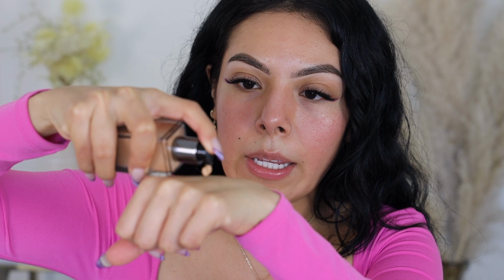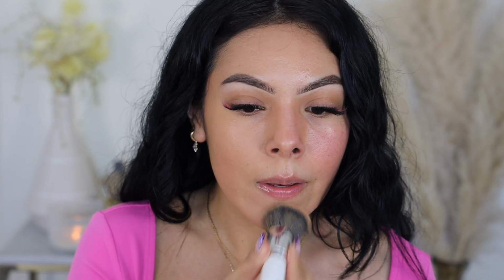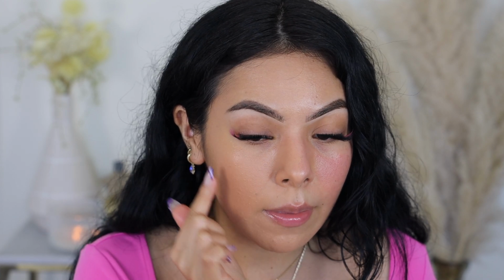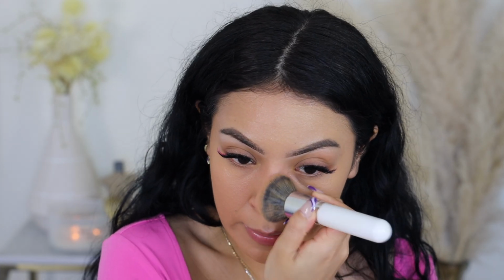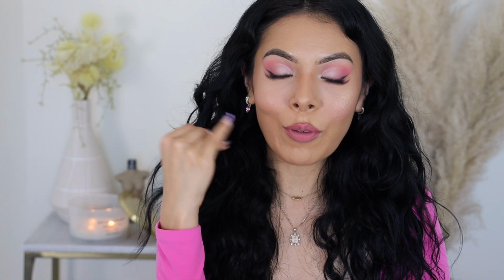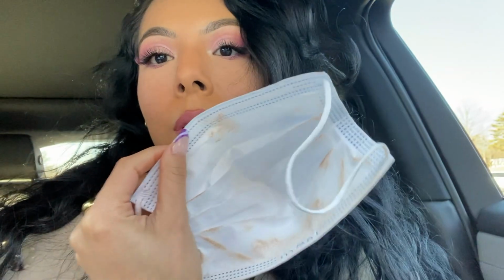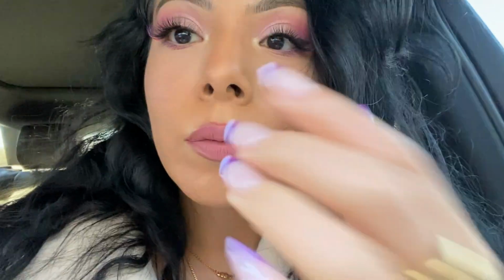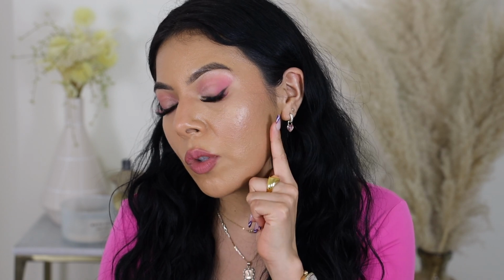HUDA FAUX FILTER LUMINOUS MATTE FOUNDATION WEAR TEST|| BETTER THAN THE OLD FORMULA? 👀MASK PROOF?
OPEN ME!

Products Mentioned:
Huda Jelly Primer
Huda Beauty Faux Filter Luminous Matte Foundation- Butter Pecan

Faux Filter OG: BAKLAVA

SHADE REFERENCE:
MAC NC35
FENTY 290

Eyes (shimmer lids)
(crease) nearly rose